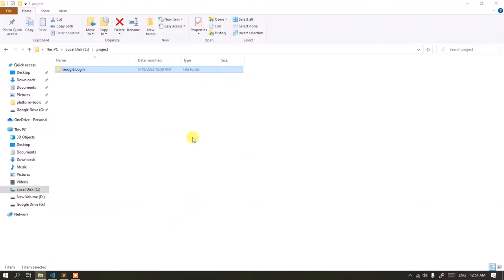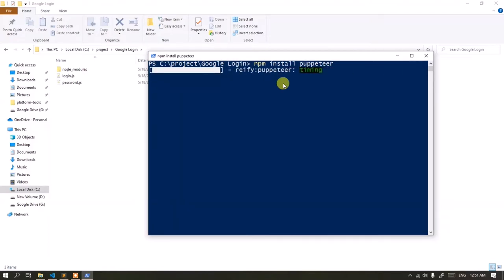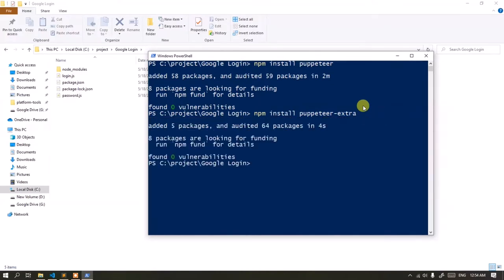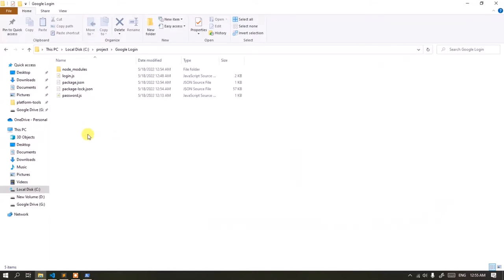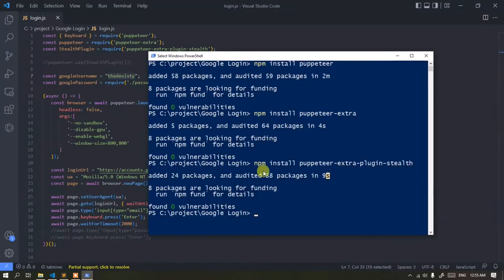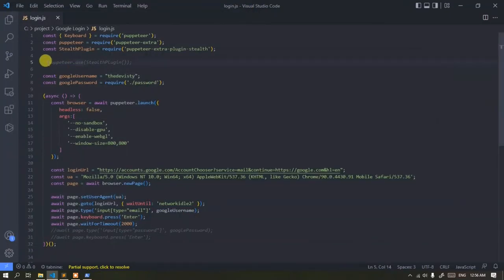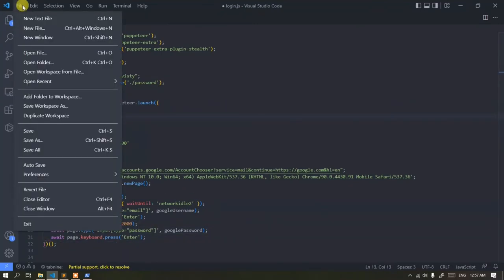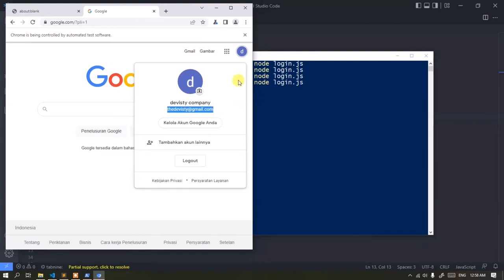Automatically Login to Google Using Puppeteer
A short tutorial on how to log into a google account automatically using puppeteer.